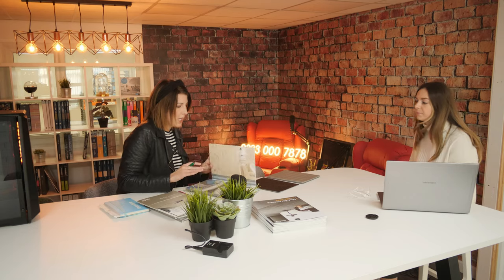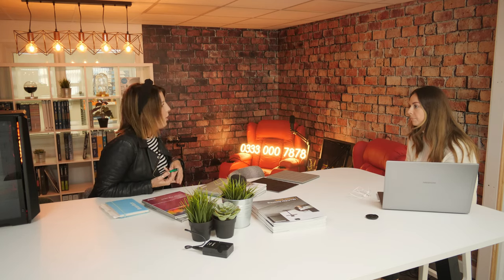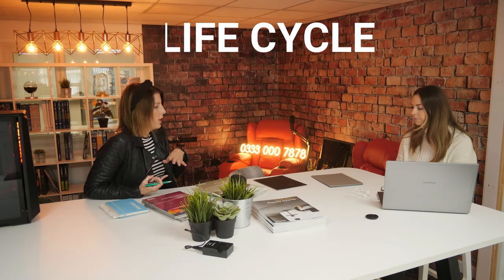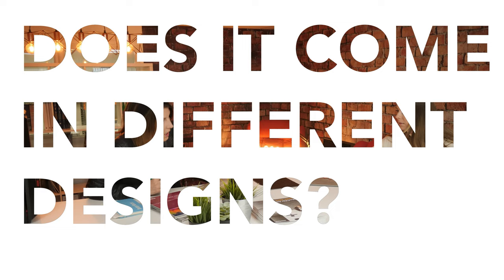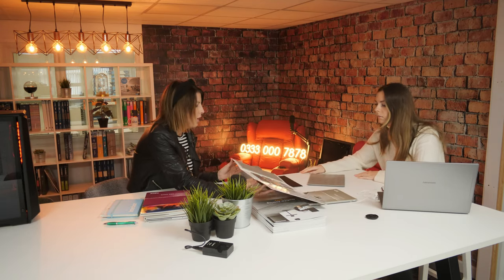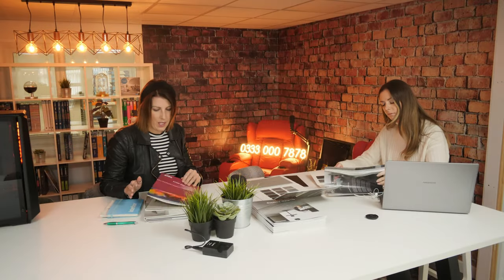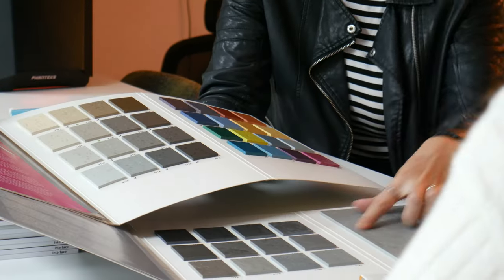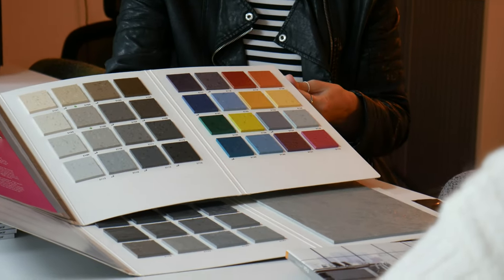Buyer's Guide to Nora Rubber Flooring - EVERYTHING you need to know!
Nora rubber flooring is a great way to protect your floors and make them look good, but it can be hard to know which one is right for you. In this video I will walk you through the different types of Nora rubber flooring available and share some helpful tips that will help you choose the perfect type for your needs!